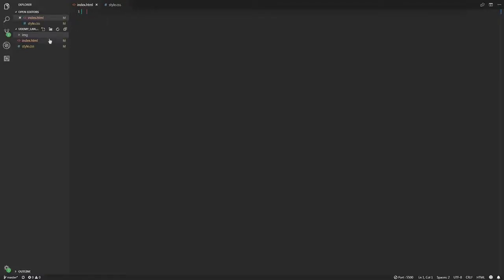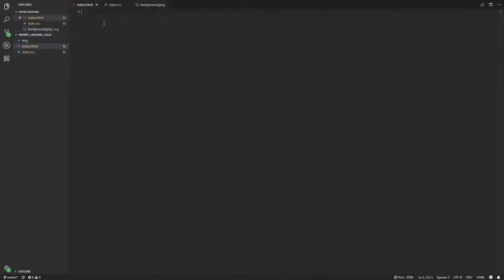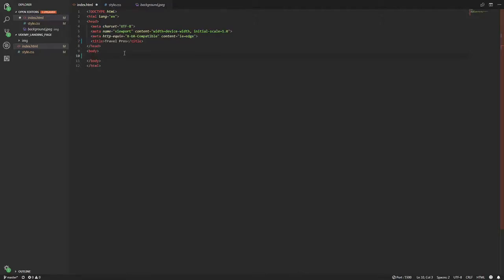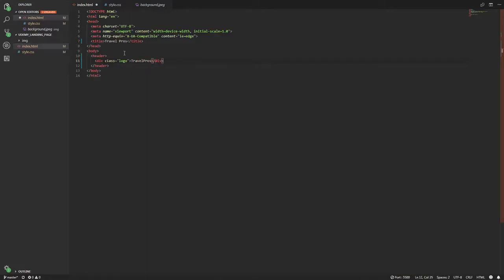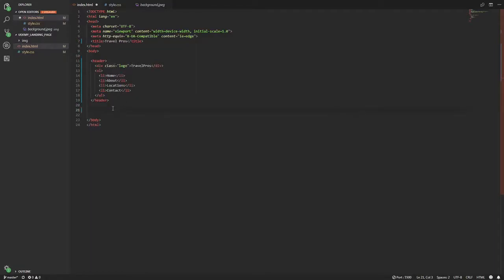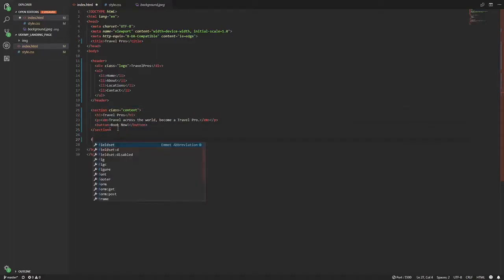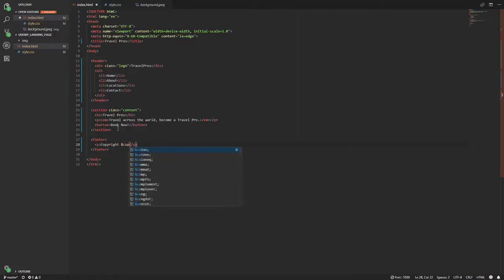Build A Landing Page - Part 1 - HTML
This is a 3 part series where you will build a clean looking landing page for a fictional travel company that will look good on every device.

Part 2 - CSS
Part 3 - Media Queries & Hovers